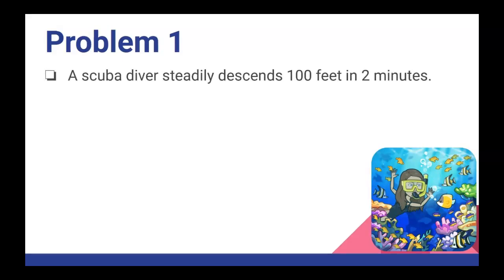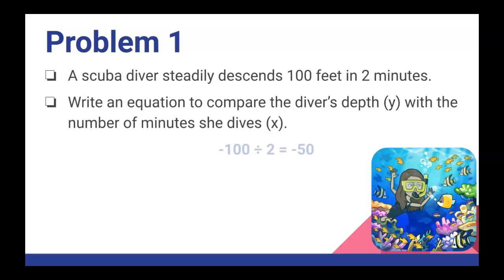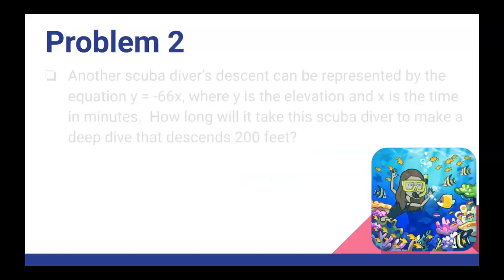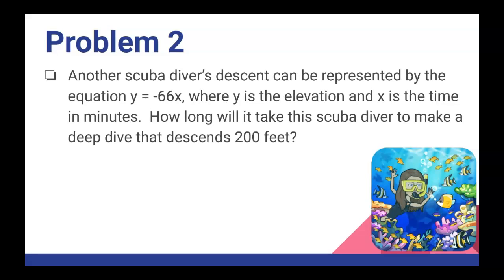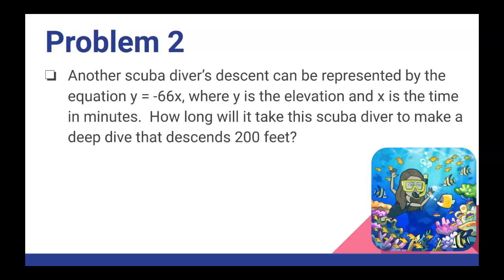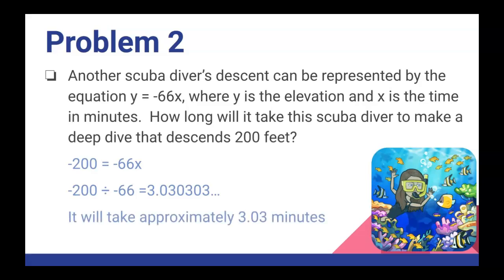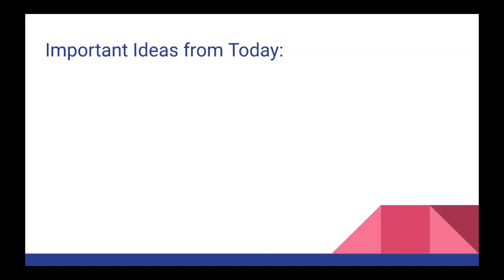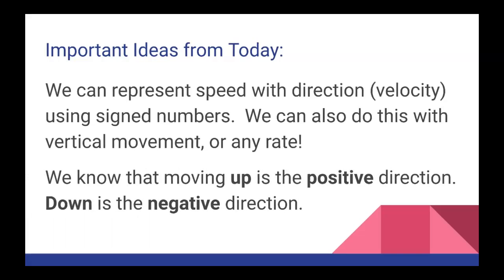Summary: Open Up 7th Grade 5.12: Negative Rates